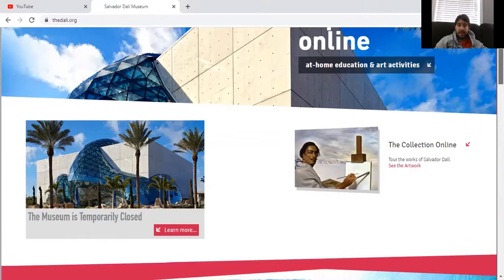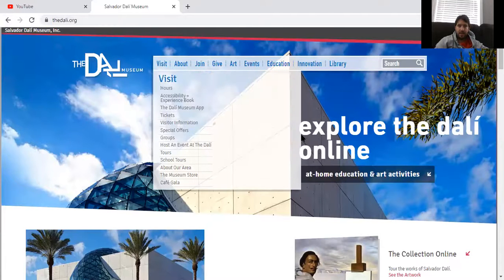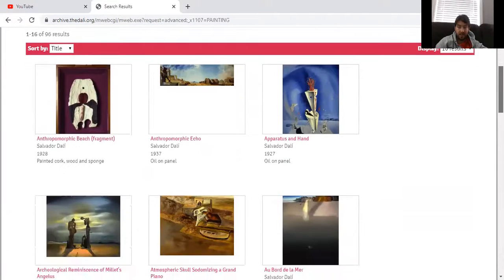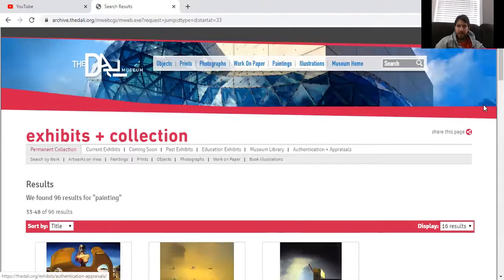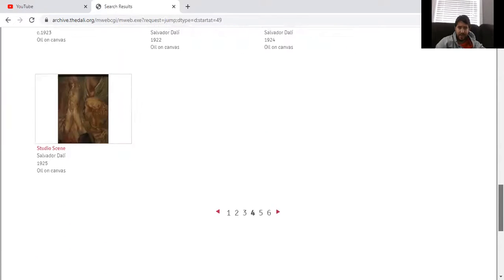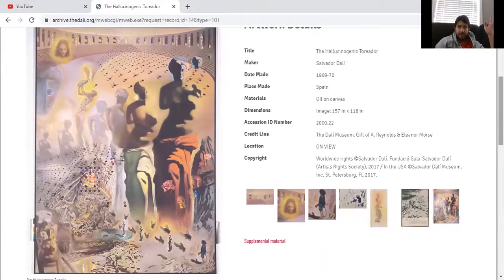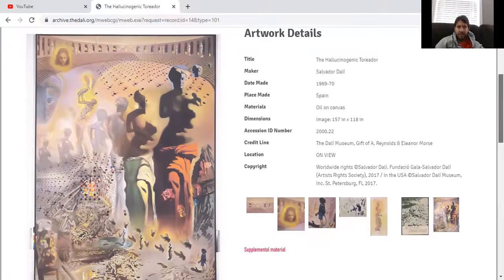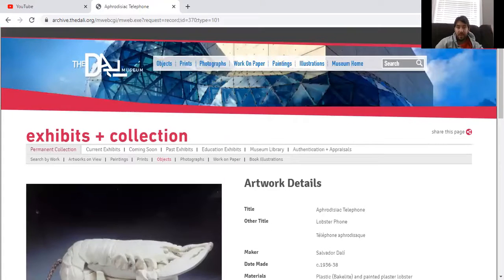Salvador Dali, and the Dali Museum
Video shows navigation of the Dali Museum website